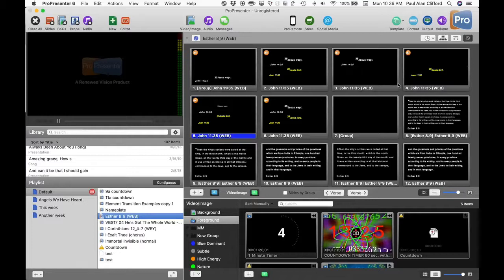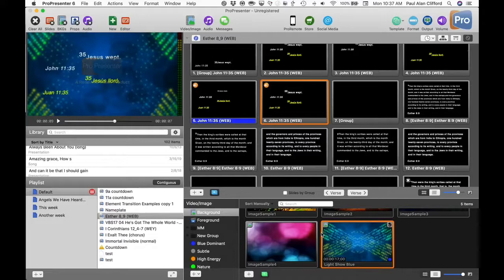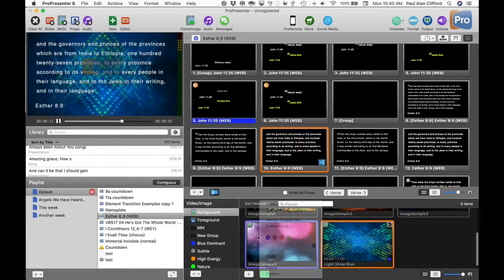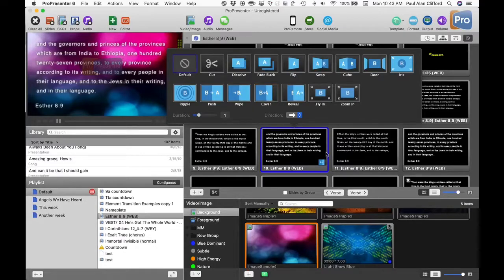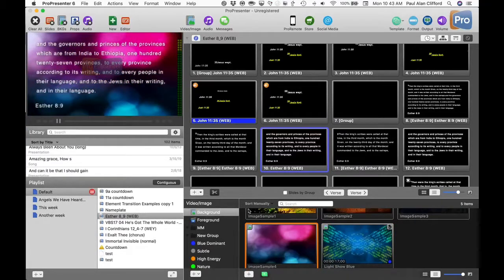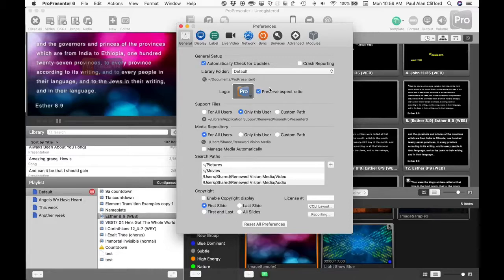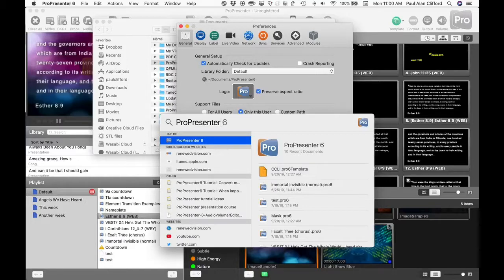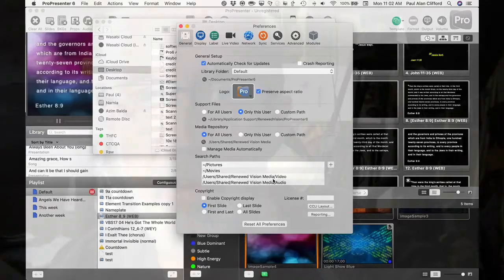September live Q&A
Ask your questions below the video.